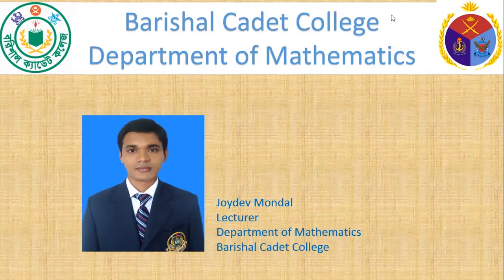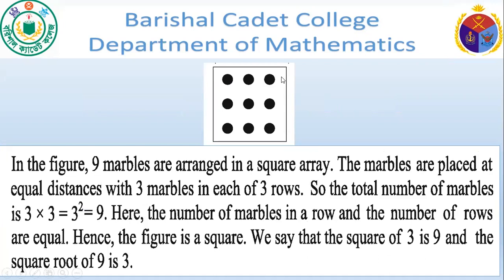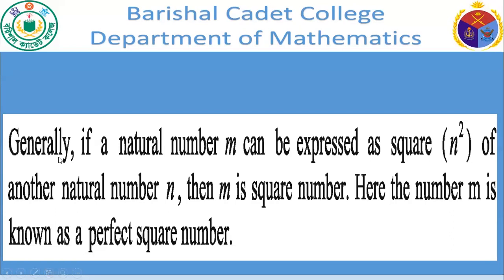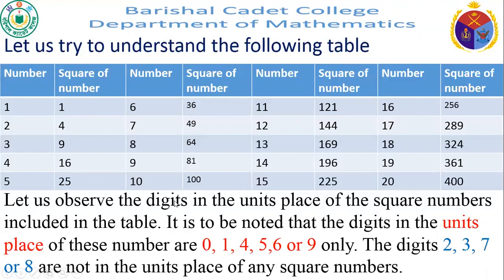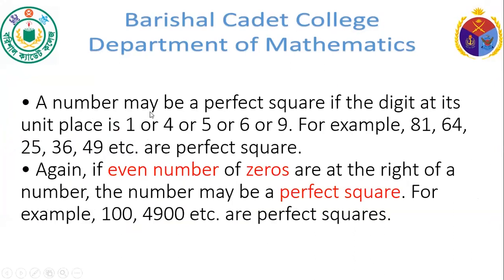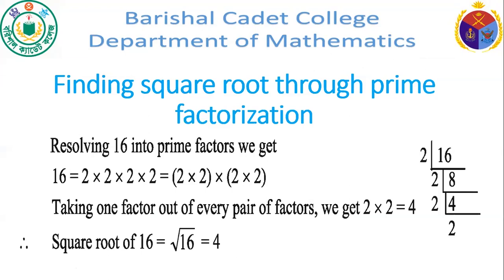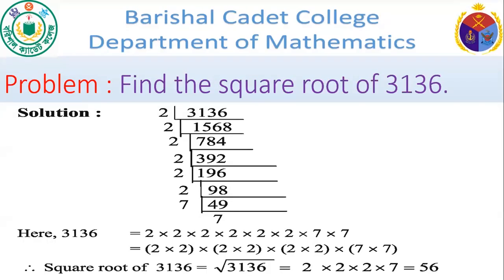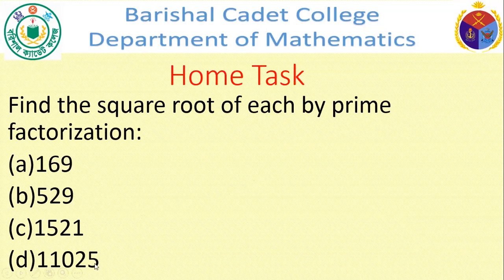VII JM 8 6 20